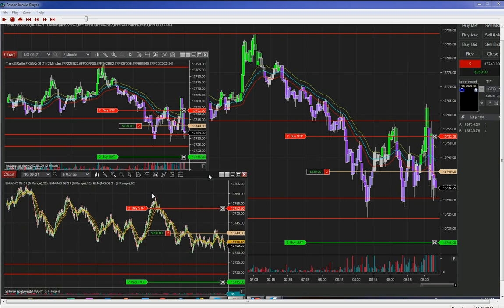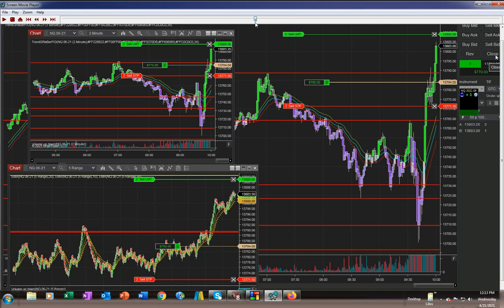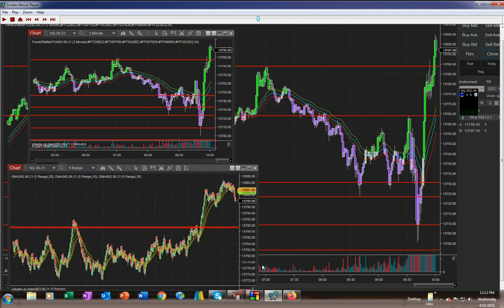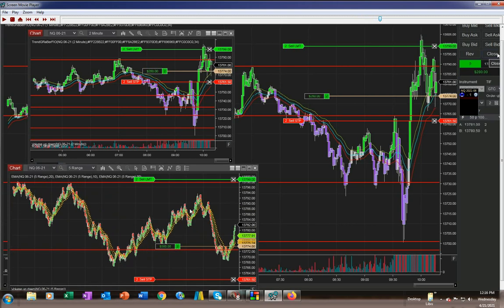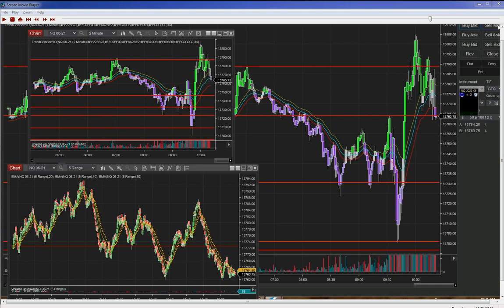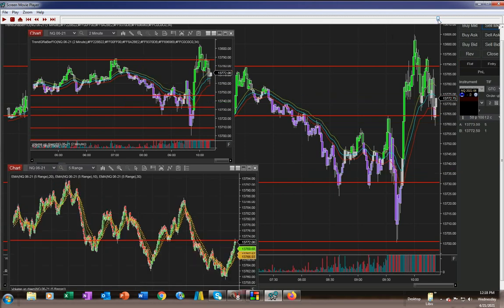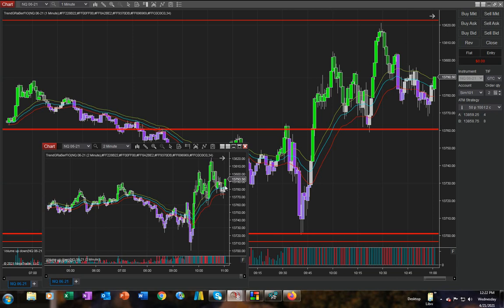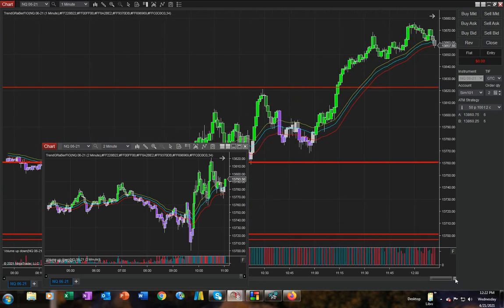NQ Futures Trading Trades for 4 21 21 New Enhancements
Experimenting with 100 tick target 50 tick stop loss plus incorporating the TrendGRaBer indicator on some timeframes to filter trend and direction.